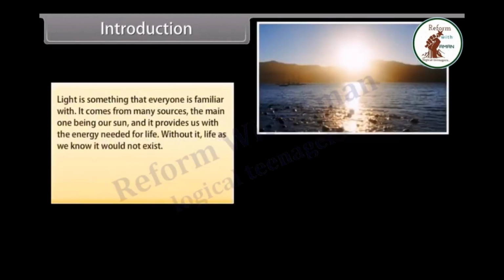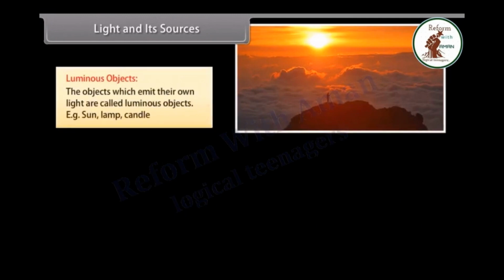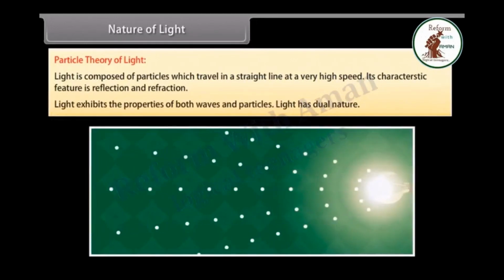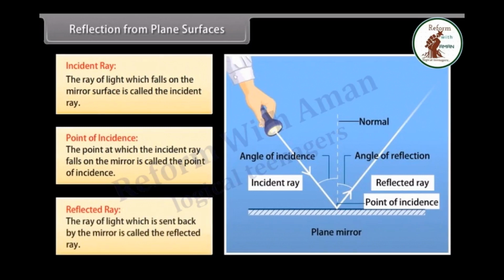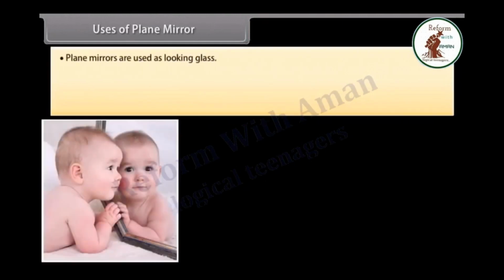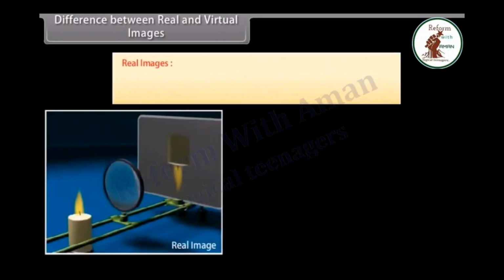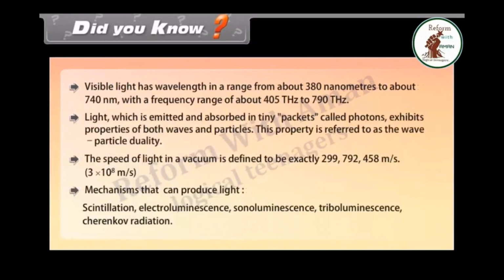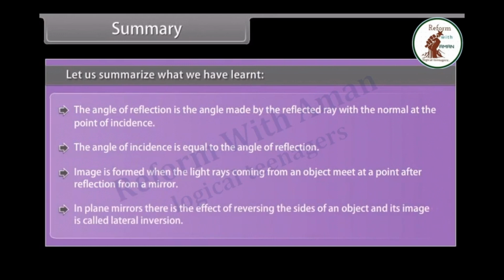Class 10th Light Chapter | Reform With Aman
⭕CBSE Board : 07:00pm
Tuesday - Mathematics
Thursday -Biology
Friday - Social Science
Saturday -Physics
Sunday -Chemistry

⭕Bihar Board : 04:00pm
Monday-Mathematics
Wednesday -Physics
Friday -Chemistry
Sunday -Biology

💠Reform With Aman पेश कर रहा है Class 10th Bihar Board & CBSE के लिए "UDAAN BATCH"
जहां आपको मुफ्त में सभी सब्जेक्ट की Live और Recording video मिलेगी।यहां हम लोग हर chapter को आसान Langugage में समझेंगे साथ ही Question & Quizs भी होगा हमारा Target है सभी Subject में 85+ लाना है Notes भी मिलेगा।
💠आप इस बैच में जुड़ने के लिए दिए गए लिंक को क्लिक कर Form भरें।

शेयर कर दें साथियों आप सभी

Hii/सलाम

Regards
@REFORM WITH AMAN

About Us
Started as a YouTube Channel By Amanullah Sir , today RWA is a family over a 30K+ Students.Our Aims to Provide Quality Educational content.